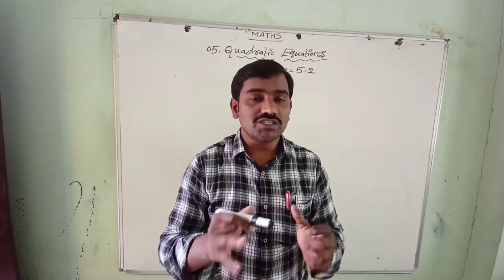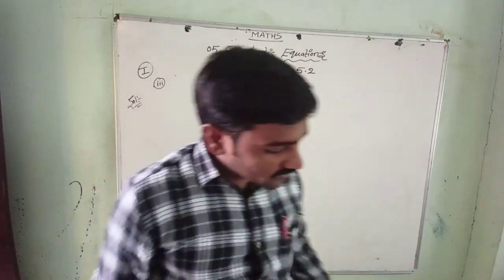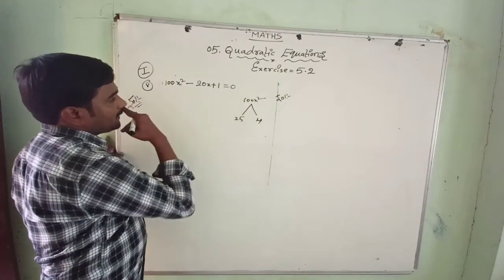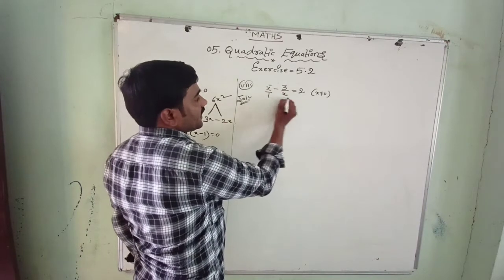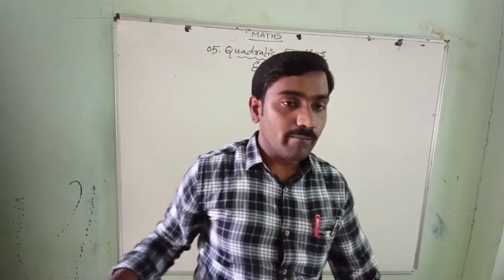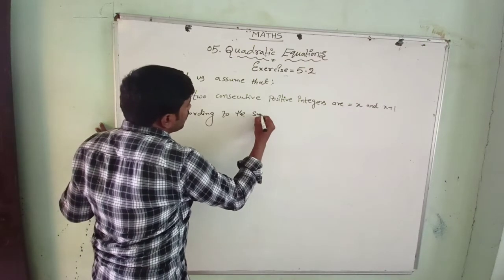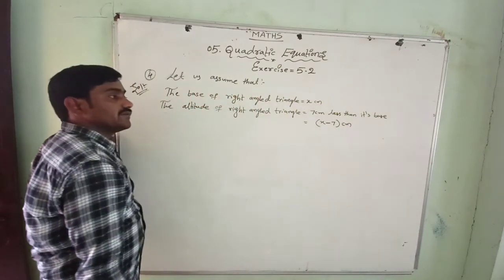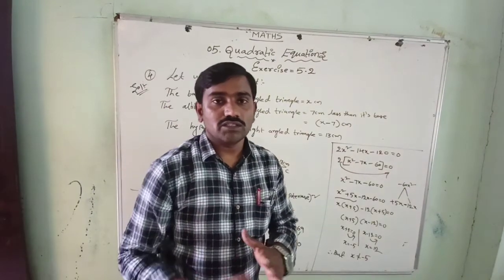Exercise=5.2 Part 1 { Quadratic Equations}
In this video i have explained about 5th chapter of 10th class that is quadratic equations in that exercise 5.2 some problems